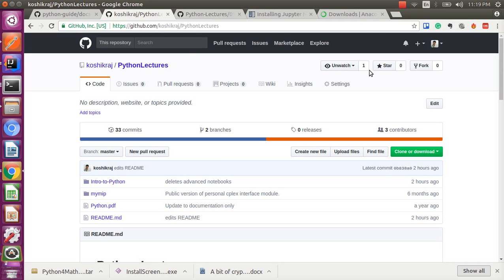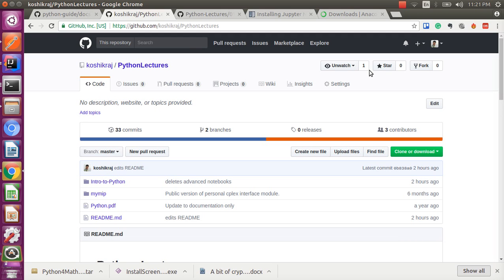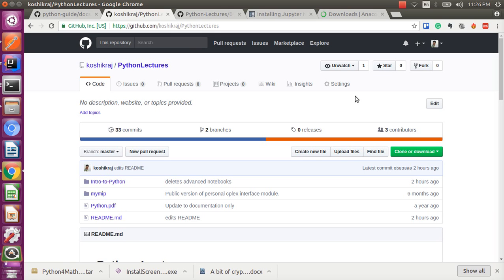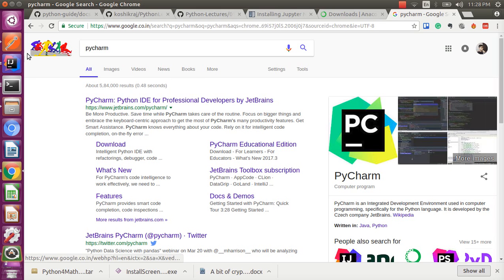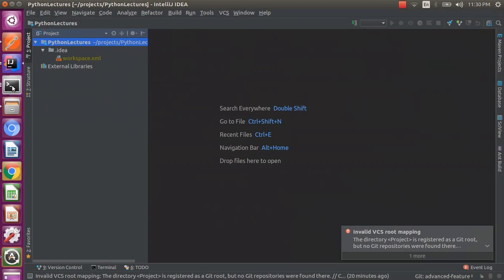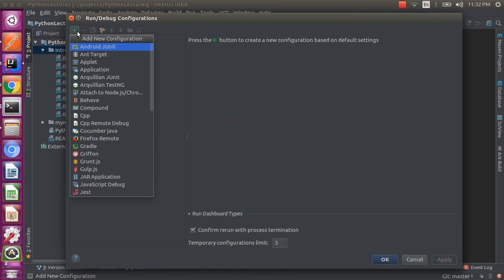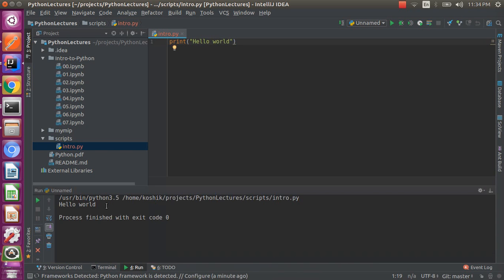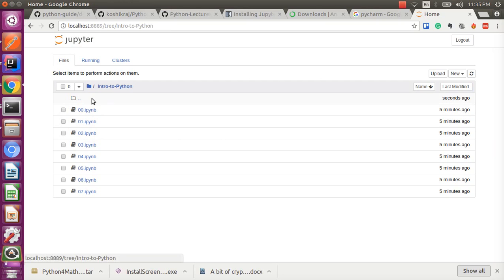Basic python programming tutorial - Part 1